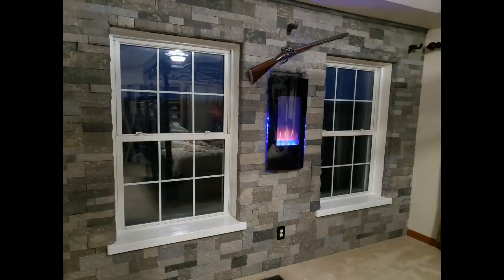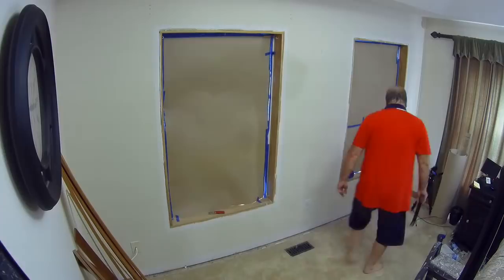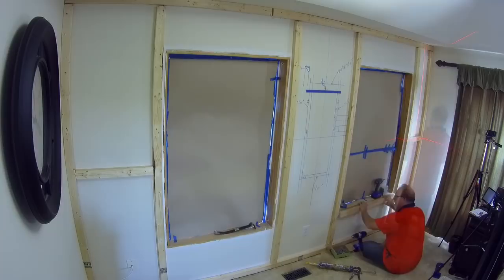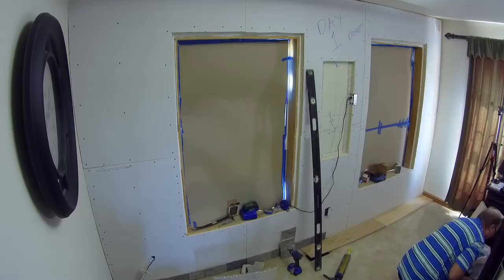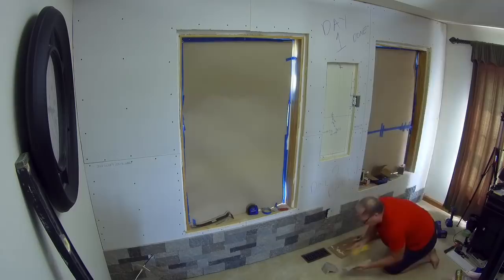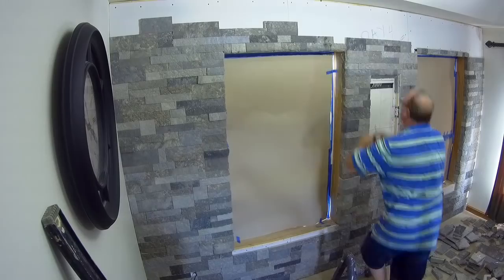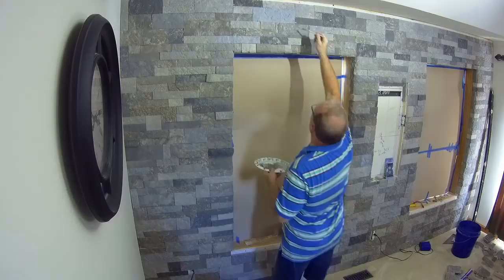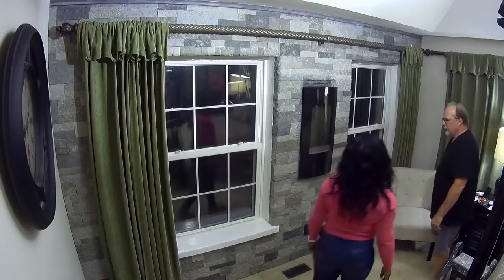Accent Wall and Fireplace in the Master Bedroom in this beautiful bedroom makeover. Using Airstone.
I built an accent wall and a vertical wall-mounted fireplace in the master bedroom.   It changes the atmosphere to a warm and relaxing space.  I used 8 boxes of Airstone, 1 LED fireplace, 3 sheets of drywall, 2X3's 1 pound of 3" construction screws,  6 tubes of construction adhesive.    Total cost less than $600.   Total time 6 days.

Vertical Fireplace

The Airstone is from Lowes.  Follow all my projects on Instagram